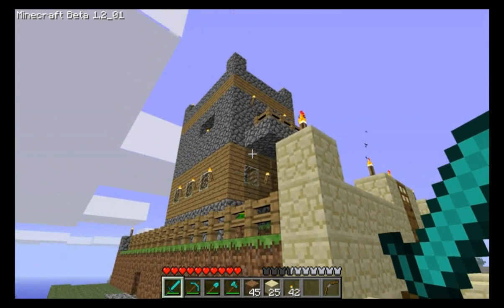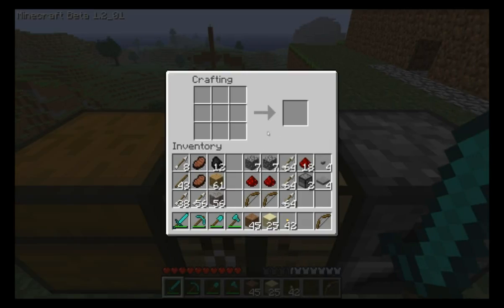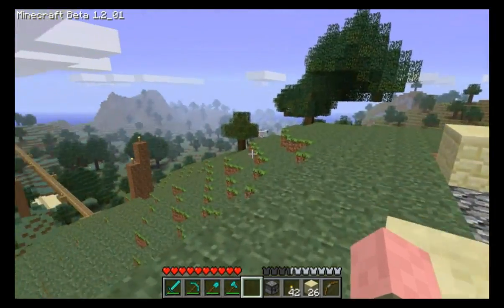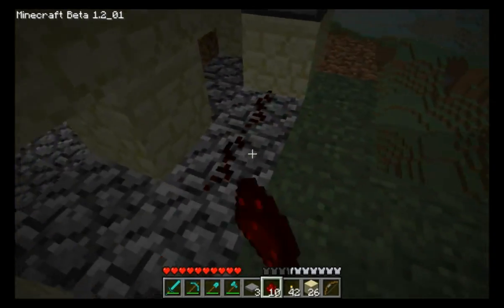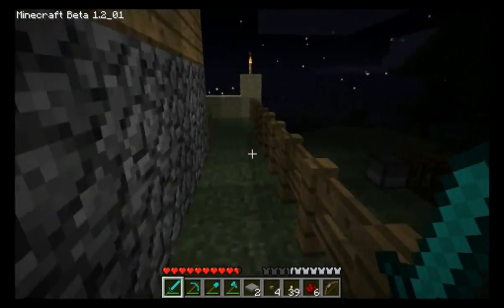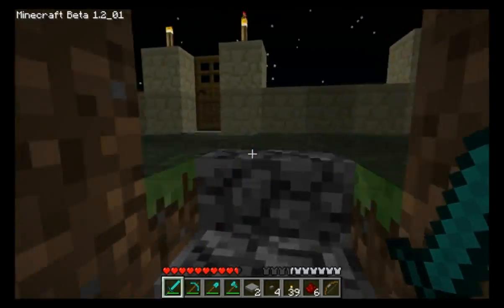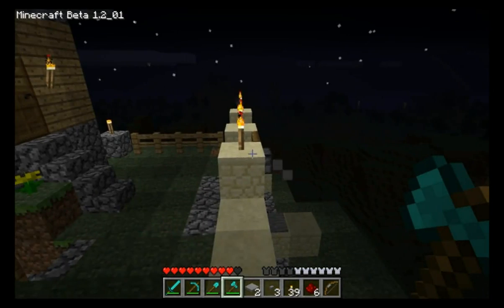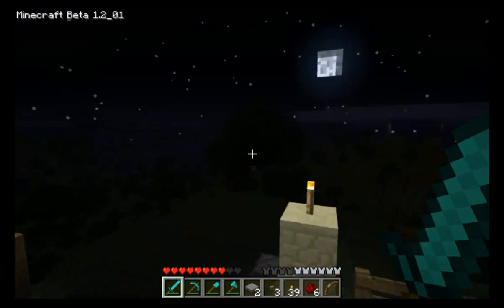Minecraft Tutorials - 26 - How to Survive & Thrive (Arrow Dispenser Turret)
Tutorial for Minecraft Survival (where bad things come out of the dark and try to eat you).
 In this episode, I show you how to craft a Dispenser and use it to set up a Home Defense System that shoots unwanted visitors with arrows! Perfect for those pesky neighbors that come over to ask to borrow a cup of your brains!